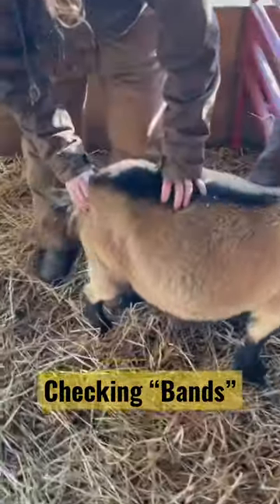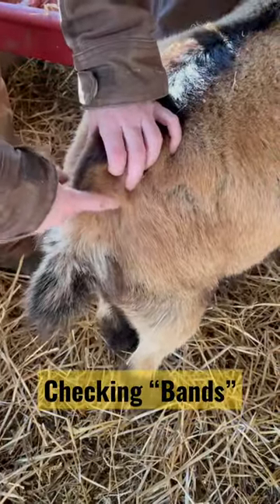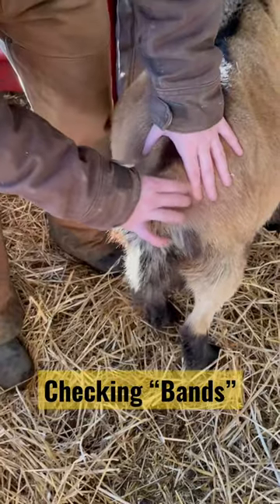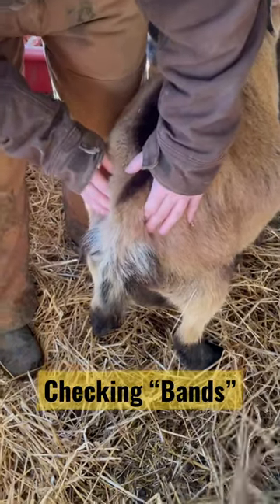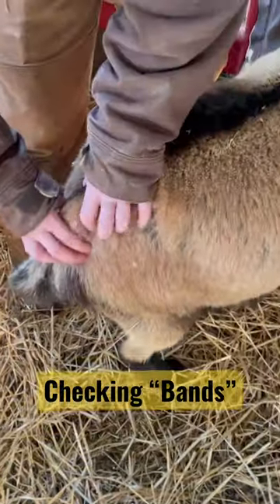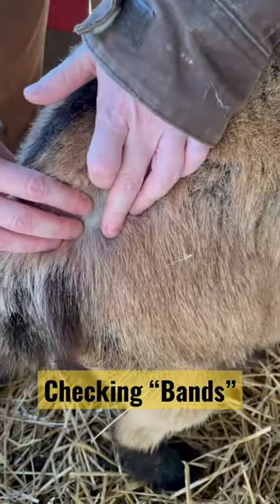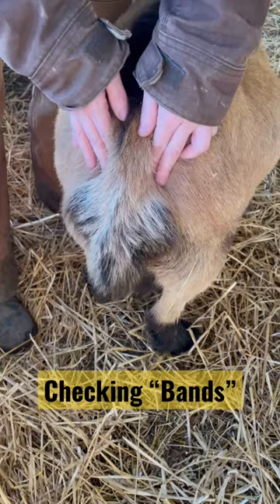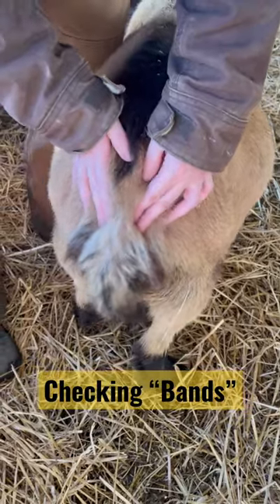Pregnant Goat | When Will She Deliver?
In this video, Jocelyn shows how to check the bands on a goat in order to tell when she will deliver. The bands are tendons which run on both sides of the tail and loosen as the doe gets closer to delivery.  This does not work with sheep!